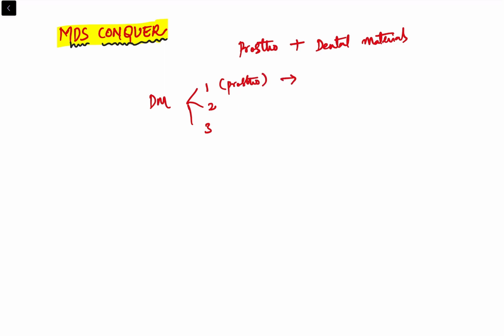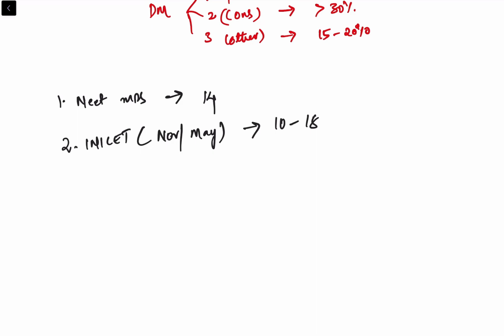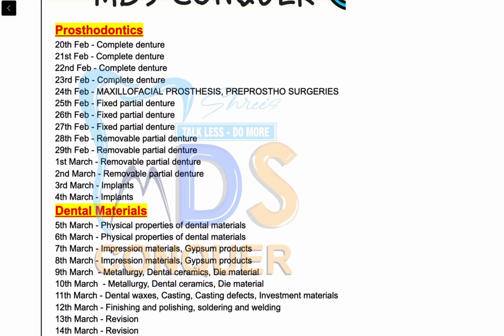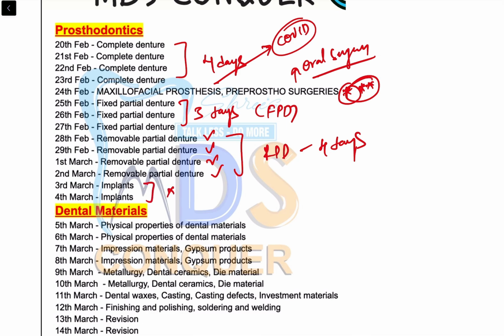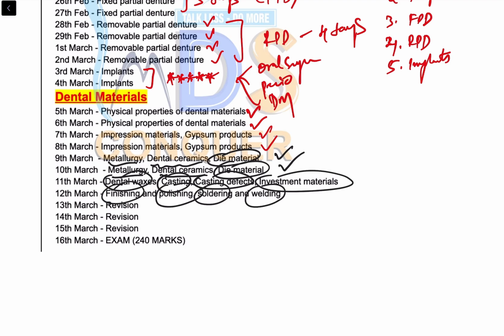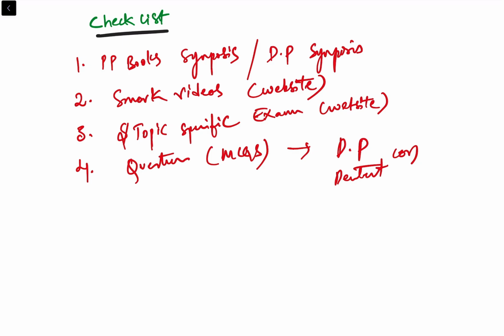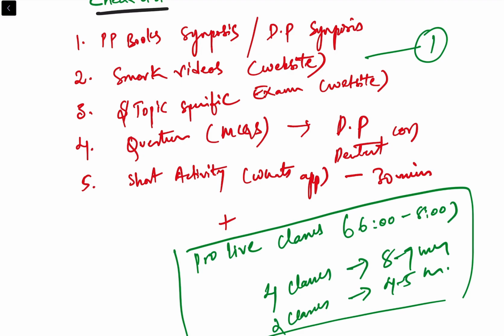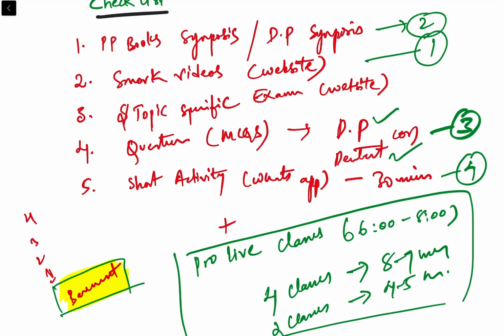PROSTHO & DM PLAN FOR NEET & INICET 2024-25 || MUST DO TOPICS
This video will explain to you how important is integrated preparation for your NEET & INICET

By Dr. Srikanth
Team MDS CONQUER